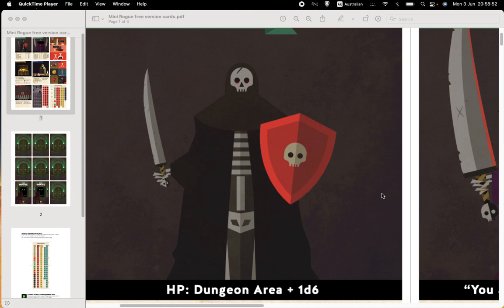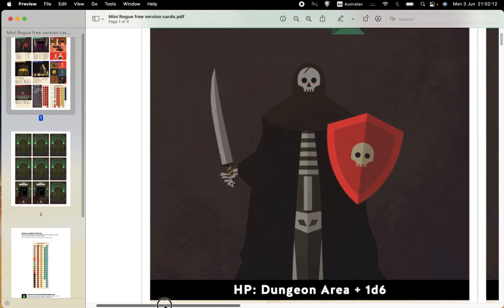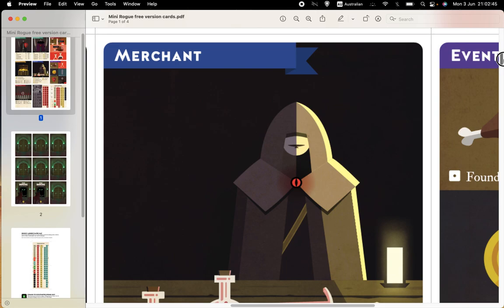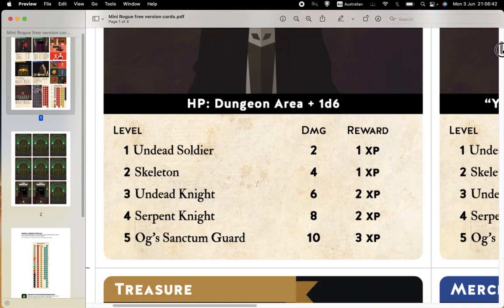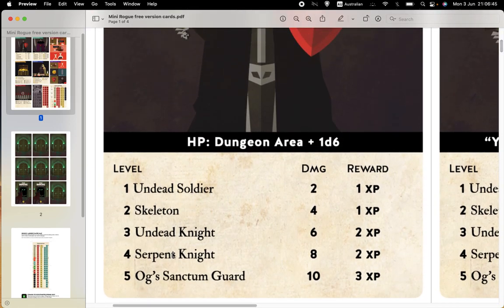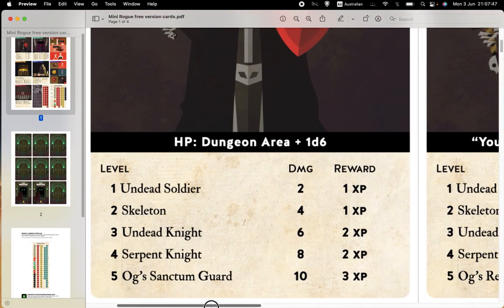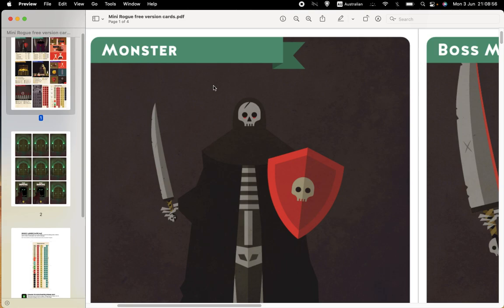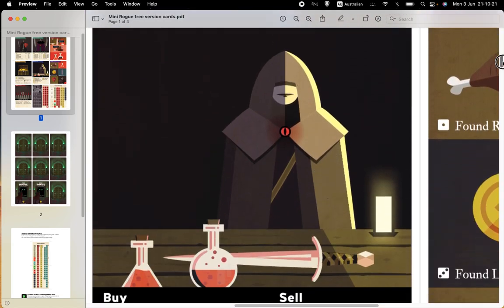138: Adapting a board game (Twine Sugarcube)